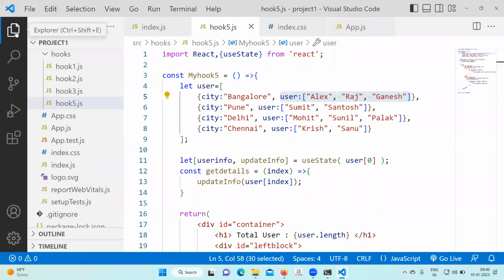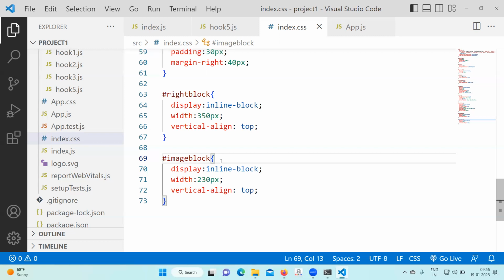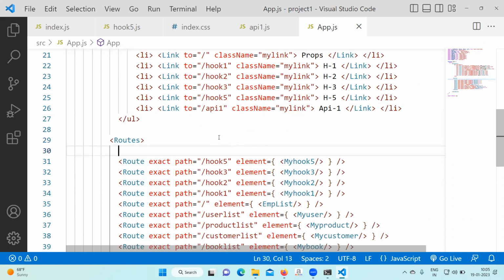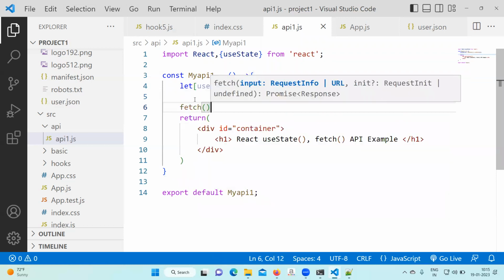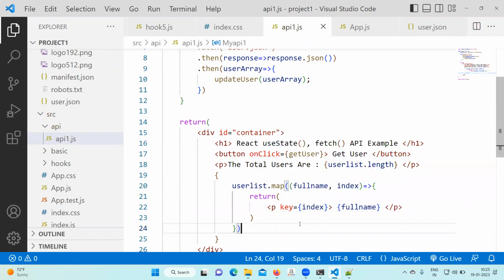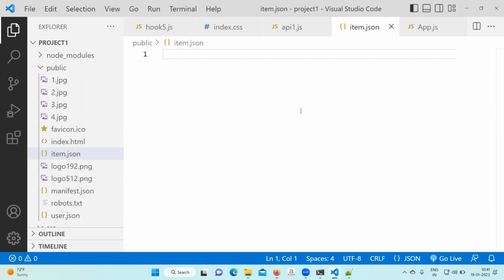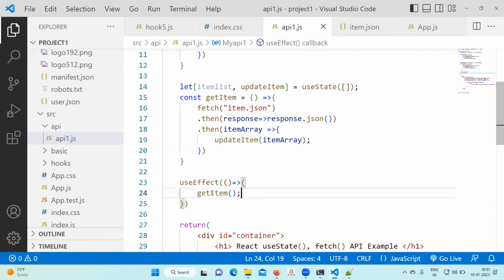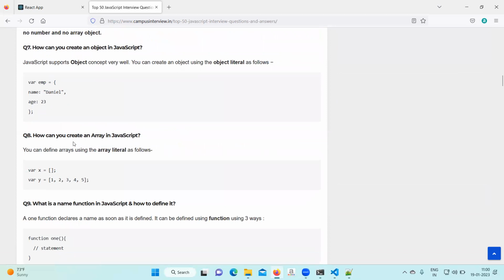React API get using fetch() and promise